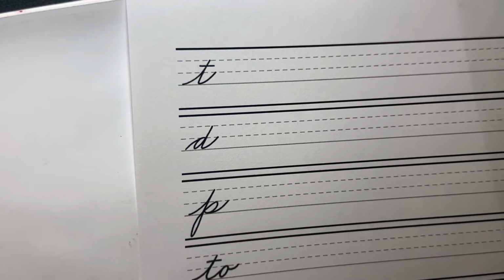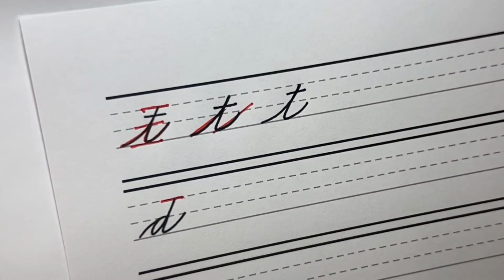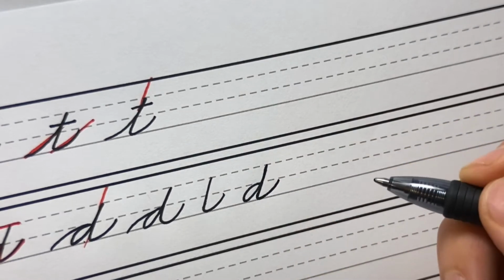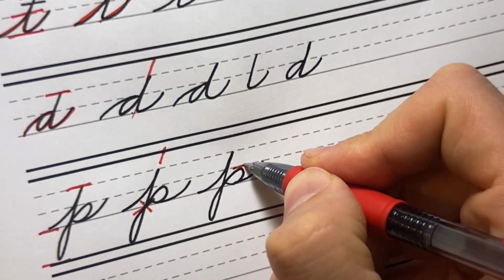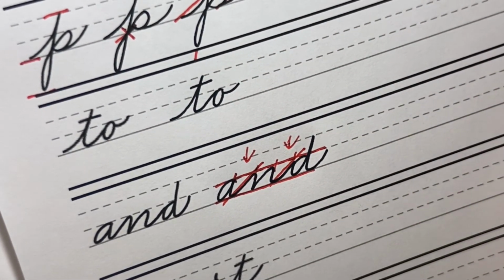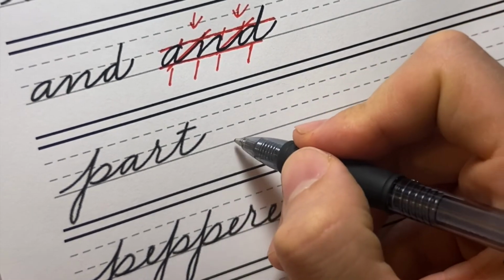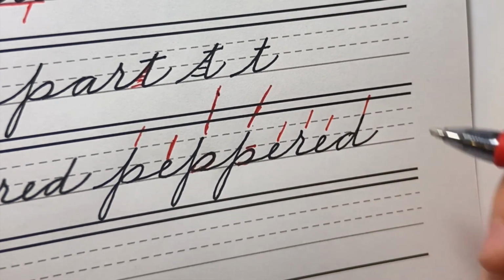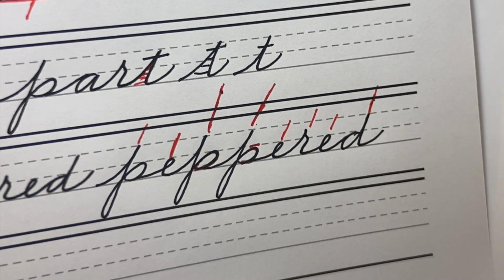Consistent Cursive - Lesson 16 - Letterforms: t, d, p